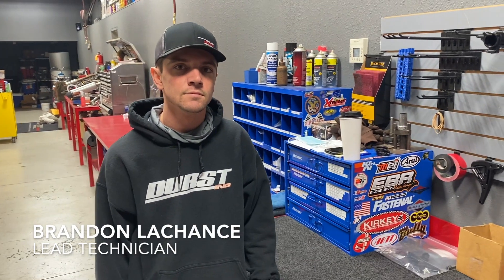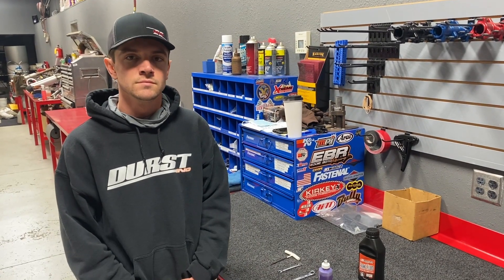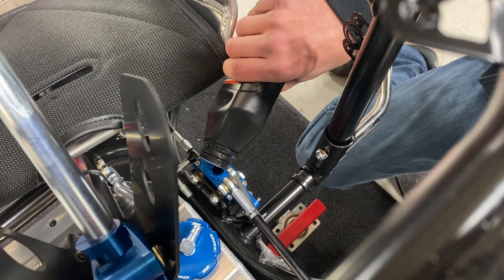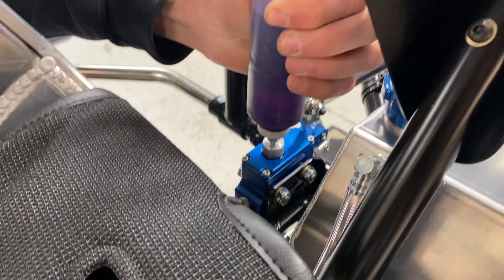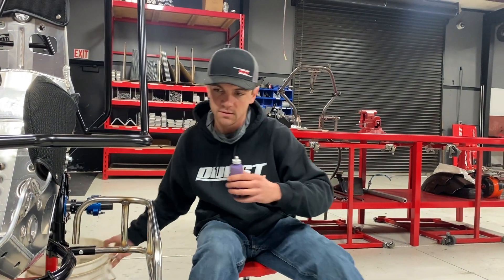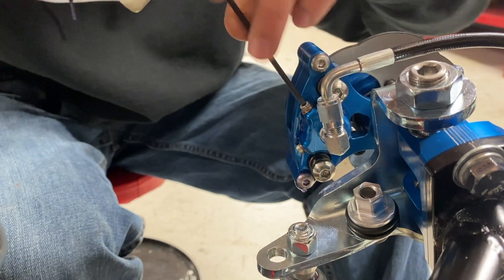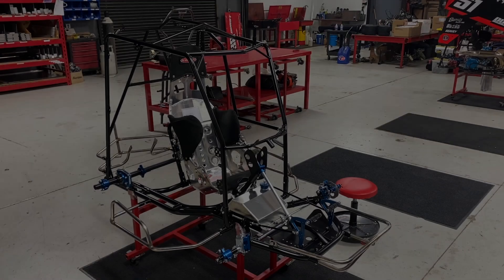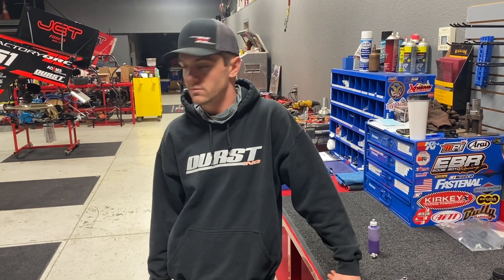How to build an Outlaw Kart: Step 11 - Bleeding the Brakes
A quick video today on the proper way to bleed the rear and left front brake on your outlaw kart! Remember with these types of brakes Maxima Dot 5 brake fluid is the only one compatible. Our kart build is nearing completion!

QRC is the leading manufacturer of Outlaw Karts in the world and have been for the last 35 years.